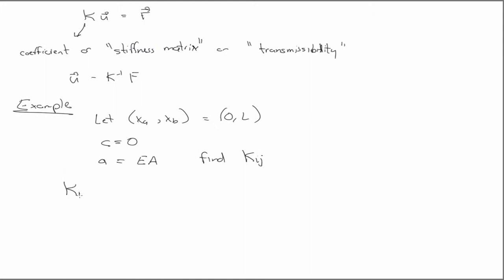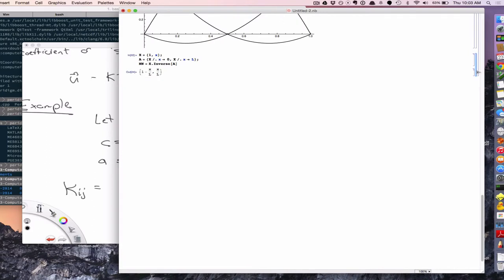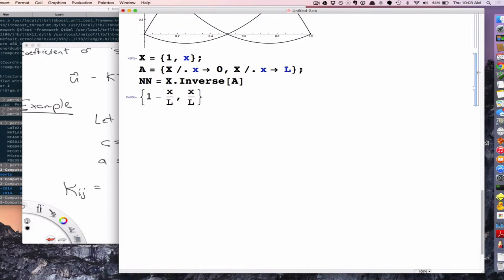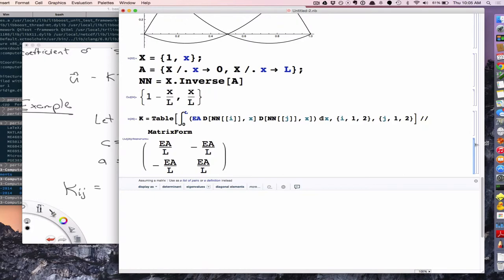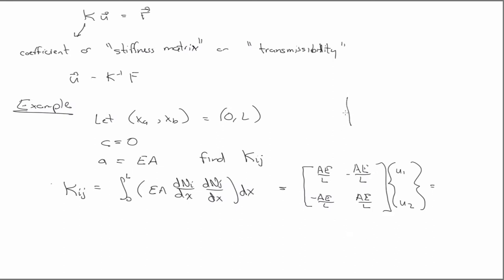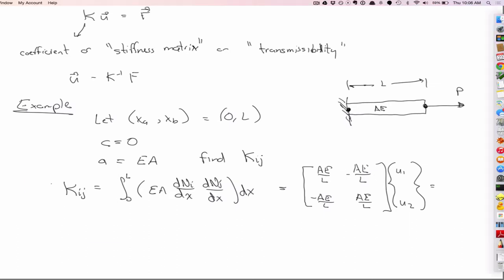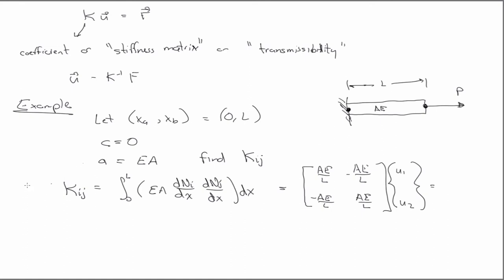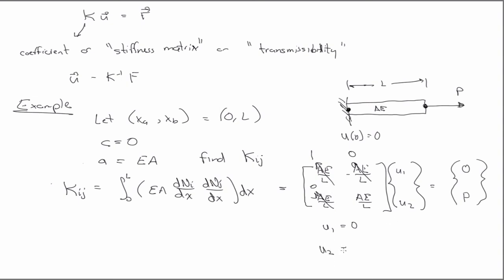1D bar stiffness matrix example